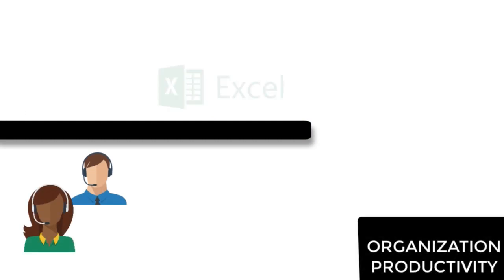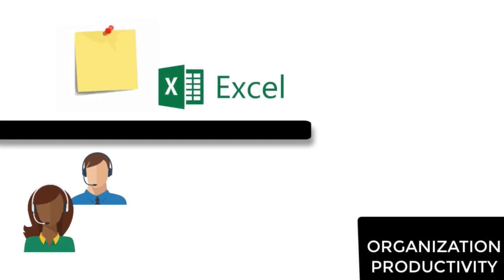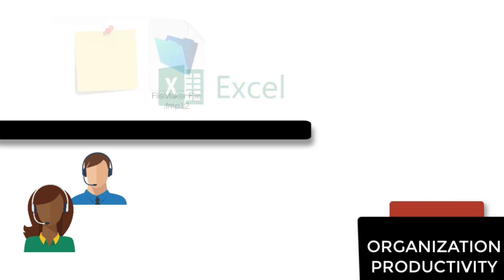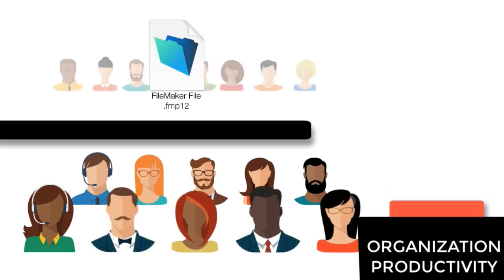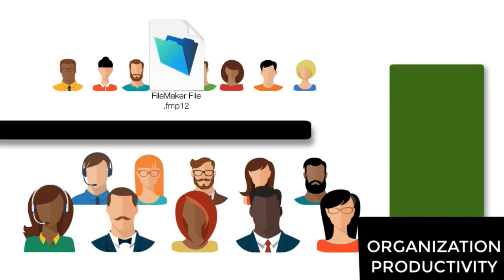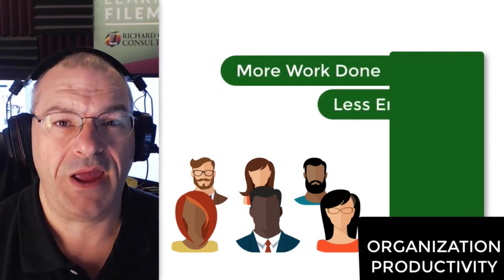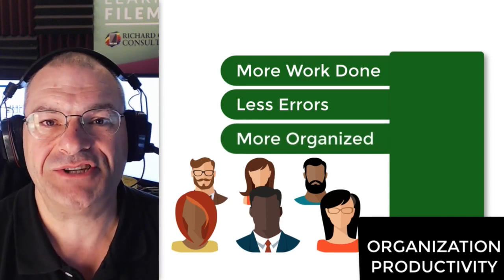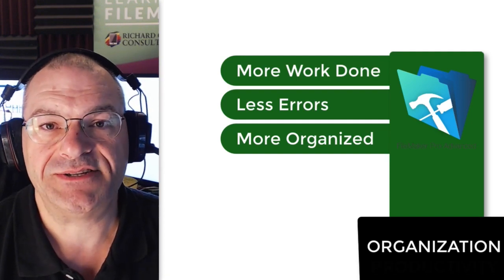FileMaker 18 Training Course-FileMaker Training-FileMaker Video Training-FileMaker 18 News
Hi everyone welcome to the FileMaker 18 video training course my name is Richard Carlton and I'm going to be your instructor for this course FileMaker pro advanced 18 is the latest release of this software from FileMaker incorporated, FileMaker is a custom application platform allowing you to build the custom tools that your team needs to be successful whether your team is a private business or large corporation maybe you're an educational or nonprofit institution the FileMaker platform is in use by thousands of businesses every day with more than 1 million daily users leveraging this software to solve their organizational needs maybe you're already a FileMaker user or developer and you want to learn more about the FileMaker 18 platform.